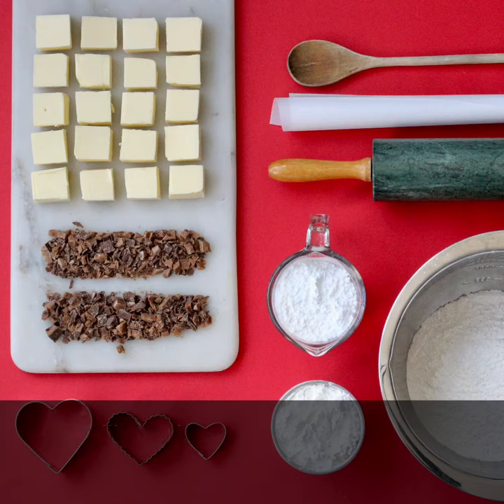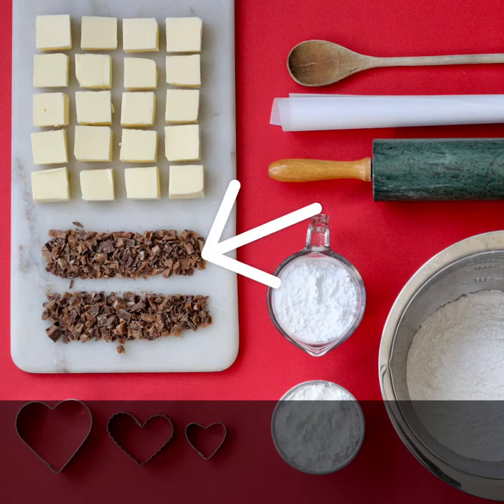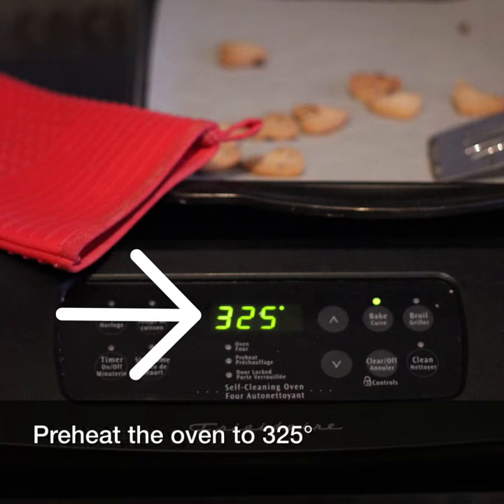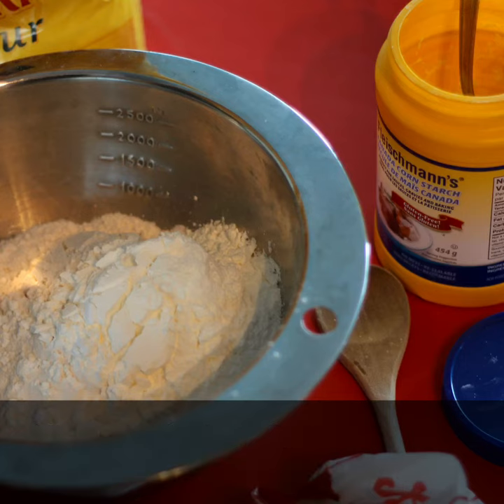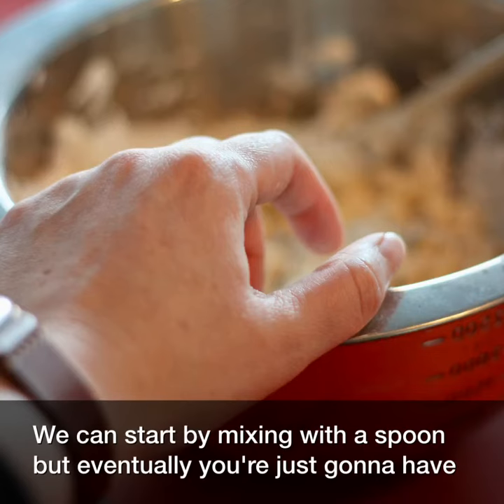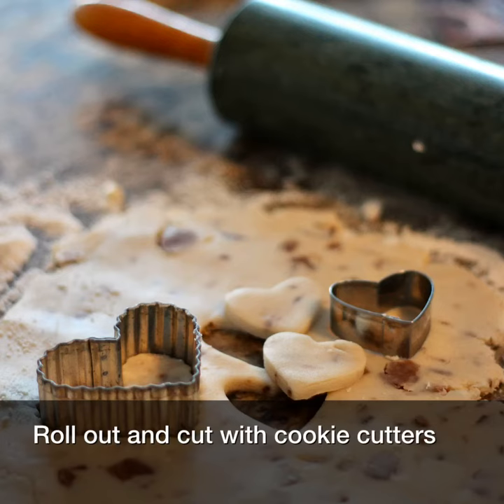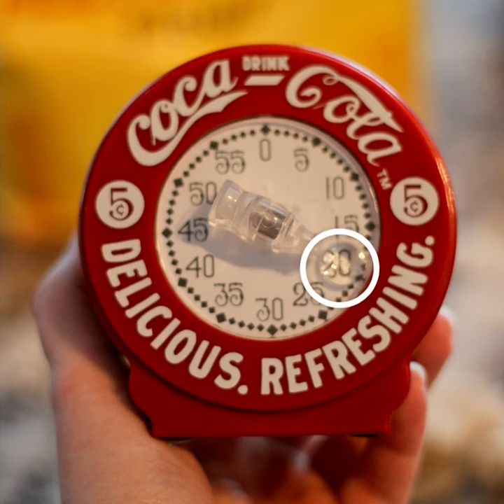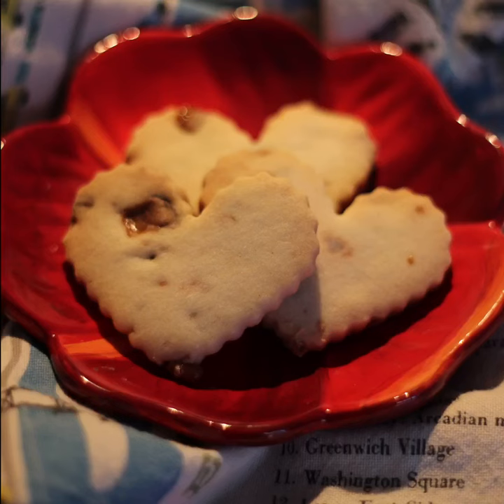DIGIARTBOX: Recipe Example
An example of a video recipe creatted in Apple Clips